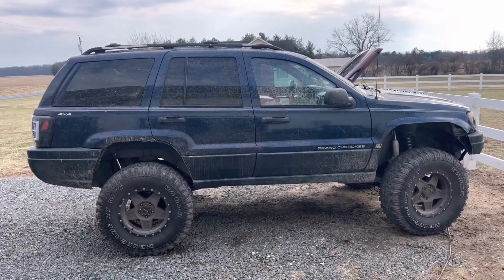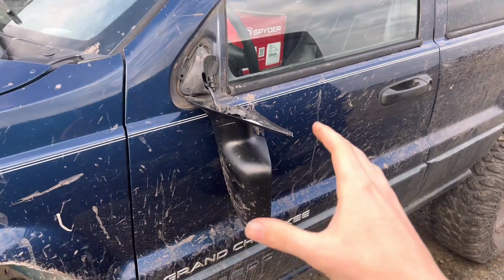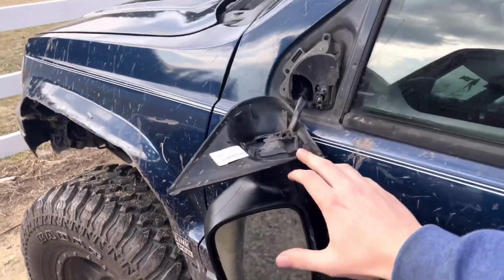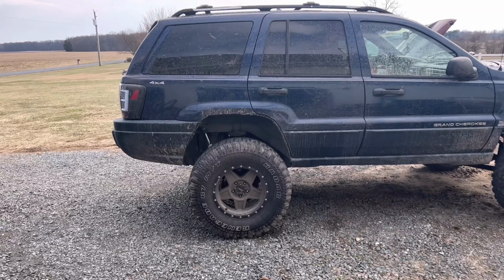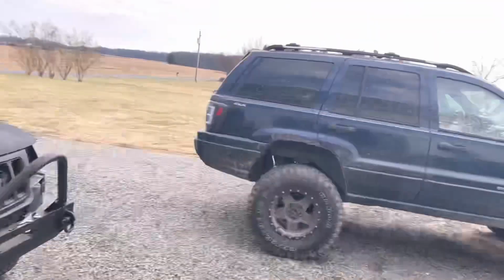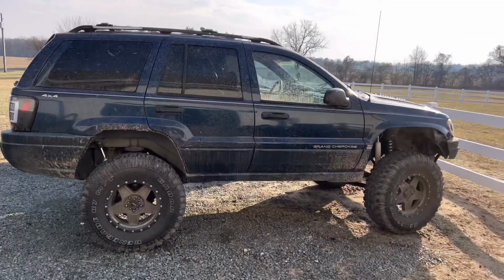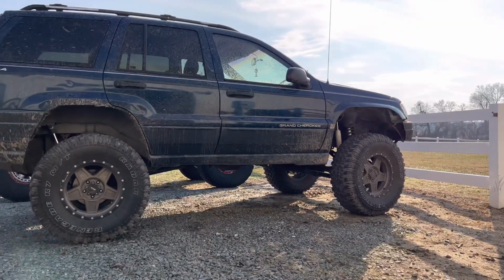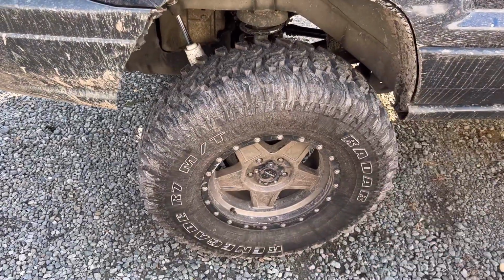TRAIL DAMAGE ON THE WJ….THINGS I LEARNED WHEELING MY WJ FOR THE 1st TIME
As you saw in our previous video we took the jeepwj to the trails for the first time! It was a lot of fun however I did find a few things that need to be fixed and possibly hit a tree. We will go over all of that in todays video!

Teraflex Suspensions

Bestop

MCE fenders

Carobotor

ZKD Customs

Scrubblade